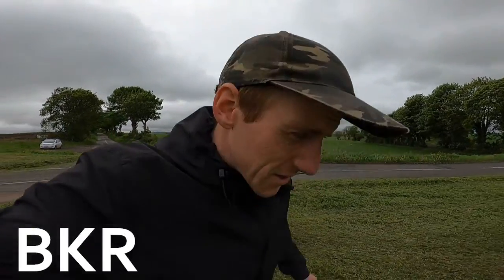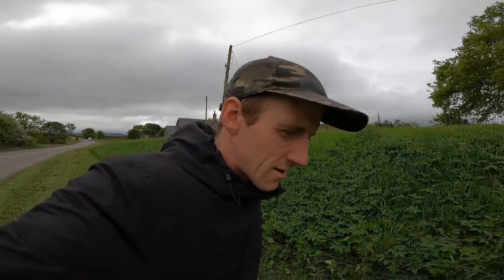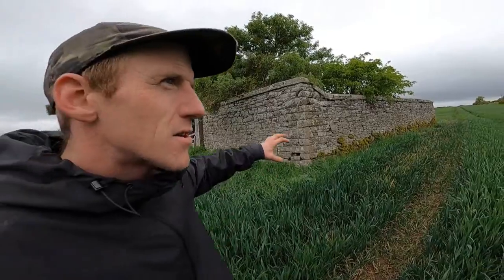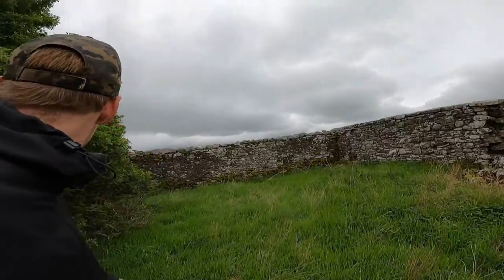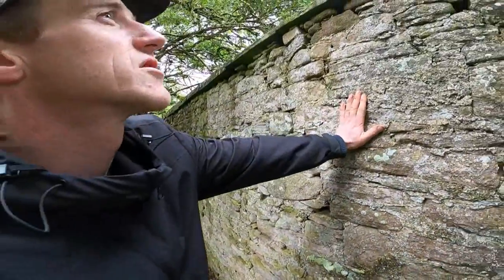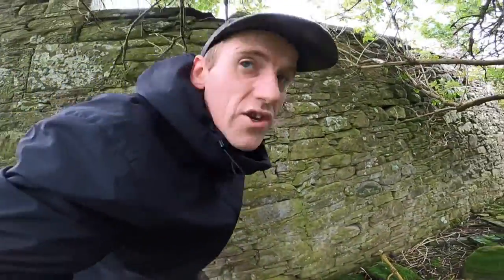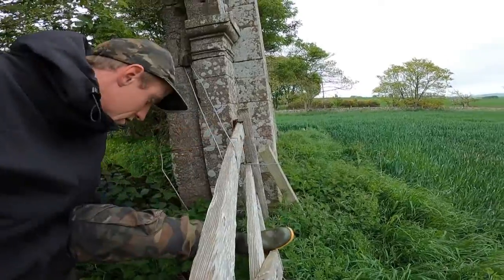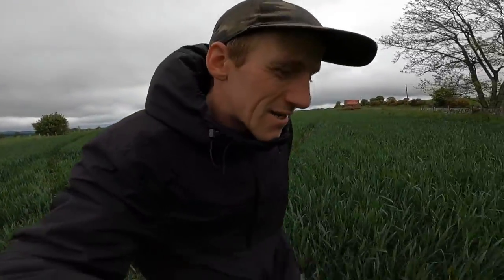ABANDONED Ancient Graveyard Hidden in Field - SCOTLAND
In this adventure I explore and document ancient abandoned burial ground history hidden in a Scottish field. This was the burial ground for the Fletcher family of Balinshoe Castle in Angus (Forfarshire).